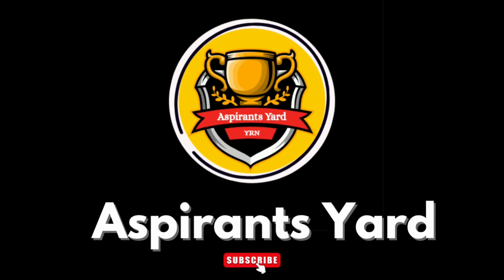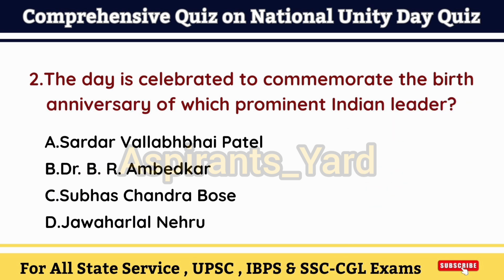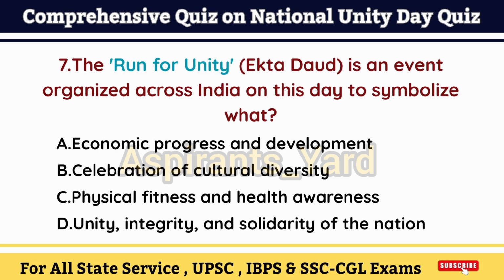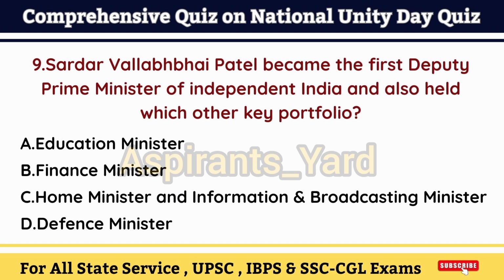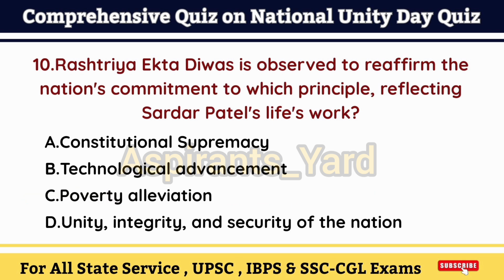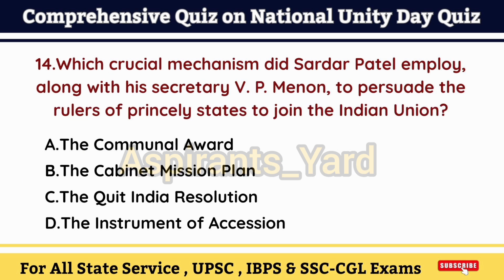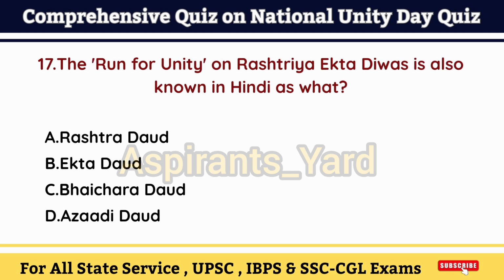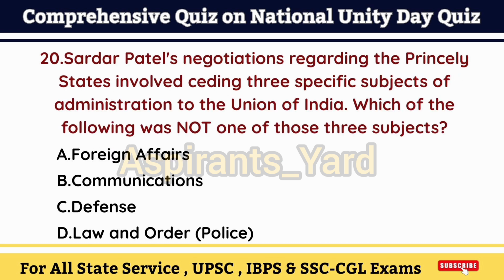Rashtriya ekata diwas quiz | National unity day quiz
31st october national unity day 2025
Important days for competitive exams
National unity day 2025
National unity day gk questions and answers
Quiz on rashtriya ekta diwas 2025
sardar vallabhbhai patel biography
Sardar vallabhbhai patel related gk
gk question
national unity day
national unity day quiz
rashtriya ekta diwas
sardar patel
sardar vallabhbhai patel
sardar vallabhbhai patel biography in hindi
sardar vallabhbhai patel jayanti
Quiz on rashtriya ekta diwas।sardar vallabhbhai patel jayanti। Gk related to sardar Vallabhbhai Patel

राष्ट्रीय एकता दिवस
सरदार वल्लभ भाई पटेल
31st october national unity day।National unity day quiz 2025।National unity day gk questions and answers।Sardar vallabhbhai patel biography in hindi।national unity day quiz in hindi